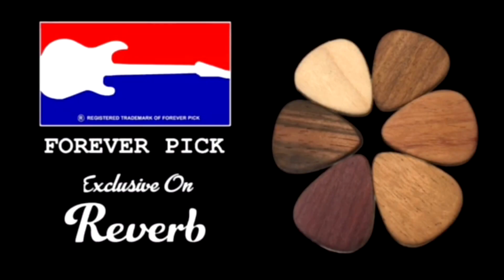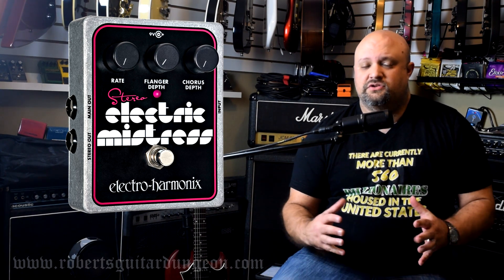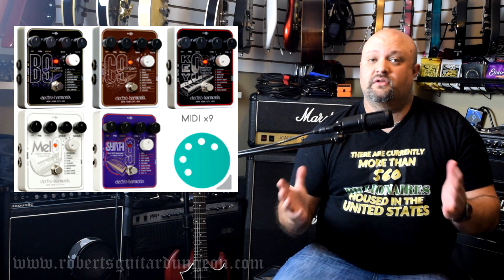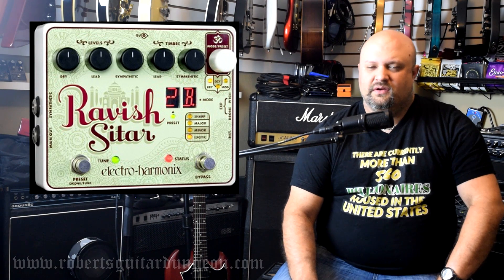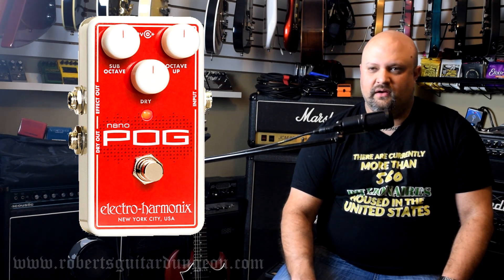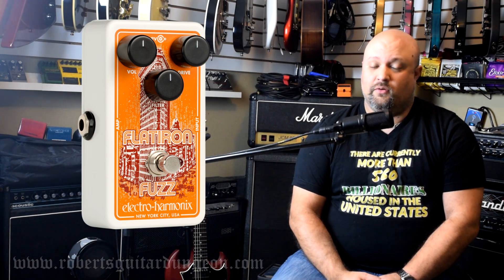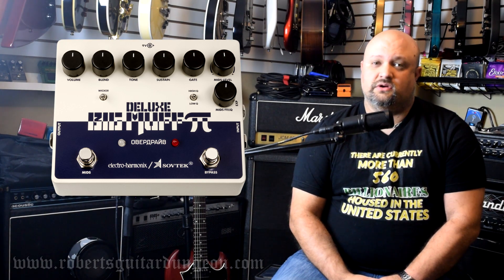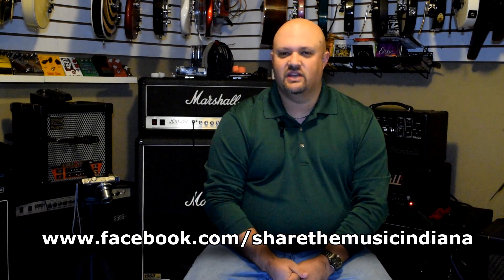7 Electro-Harmonix Pedals EVERYBODY Should Check Out!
EHX are a great company and one of the pioneers of the guitar effects industry. Here are 7 of their best pedals!

7 Electro-Harmonix Pedals EVERYBODY Should Check Out!

Metal Muff Distortion
Stereo Electric Mistress
B9 Organ Machine
C9 Organ Machine
Key9 Electric Piano Machine
Mel9 Tape Replay Machine
Synth9 Synthesizer Machine
Ravish Sitar
Micro POG
Nano POG
Soul POG
Soul Food
JHS Pedals Modded Soul Food
Deluxe Memory Man
Deluxe Memory Man 1100-TT
Deluxe Memory Man 550-TT
Stereo Memory Man w/ Hazarai
Deluxe Memory Boy
Memory Boy
Memory Toy
Big Muff
Bass Big Muff
Deluxe Big Muff
Deluxe Bass Big Muff
Little Big Muff
Nano Big Muff
Big Muff w/ Tone Wicker
Op-Amp Big Muff
Triangle Big Muff
Sovtek Deluxe Big Muff
Green Russian Big Muff
Germanium Big Muff